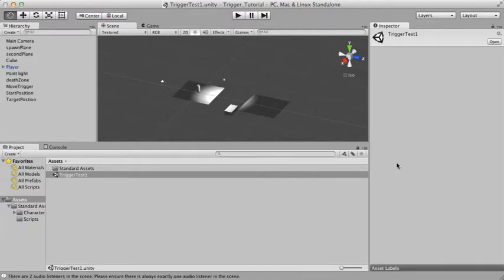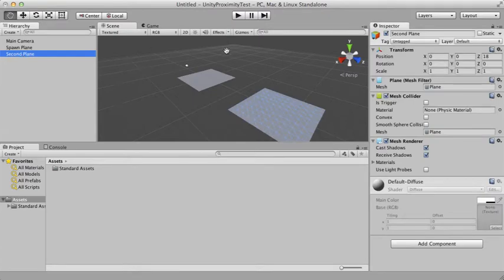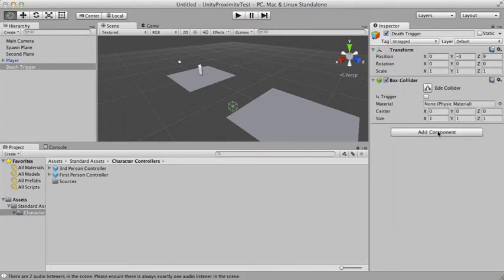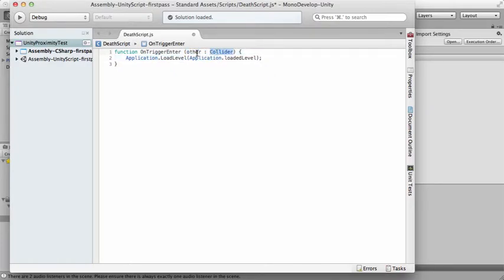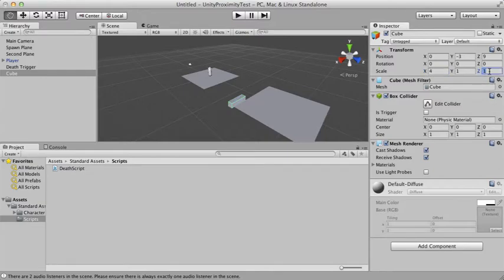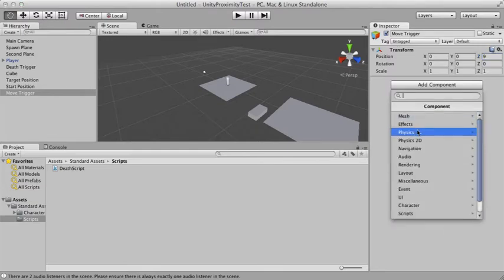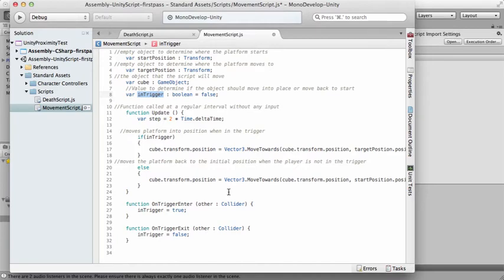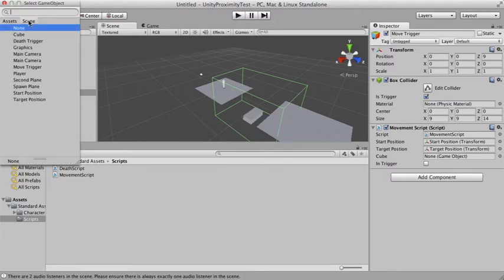Unity - Proximity Trigger Tutorial